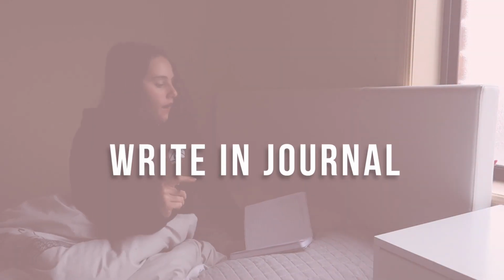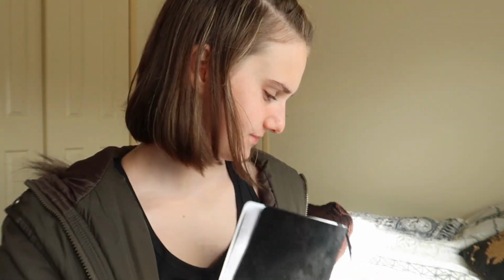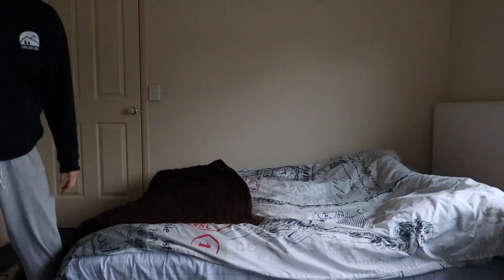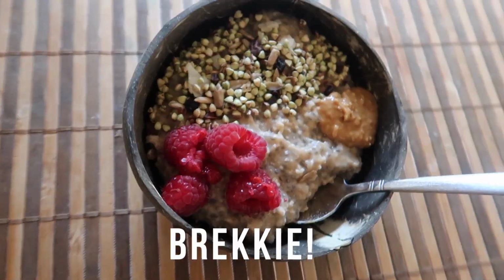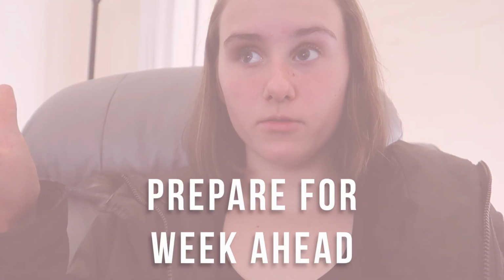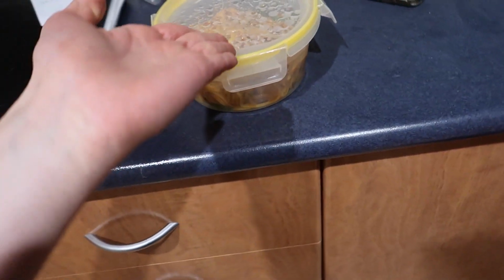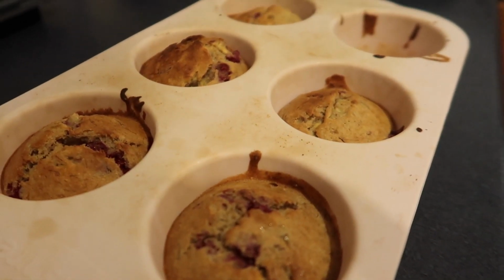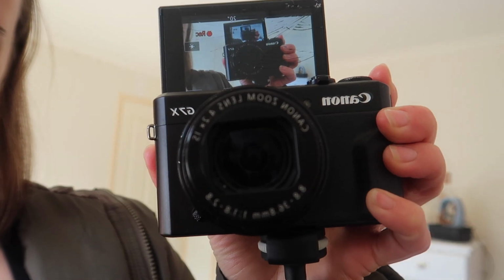WEEKEND IN THE LIFE OF A TEENAGER| balancing work, fitness, youtube, social life!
how I have a productive weekend (balancing work, youtube, gym, health, friends) as a teenager!

fitness insta: parishealth.fitness

Thanks xx